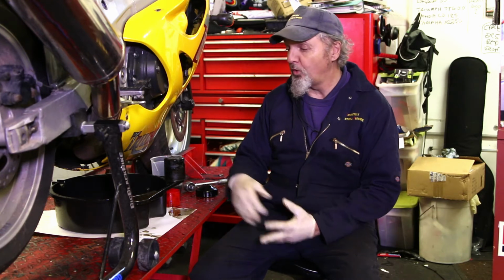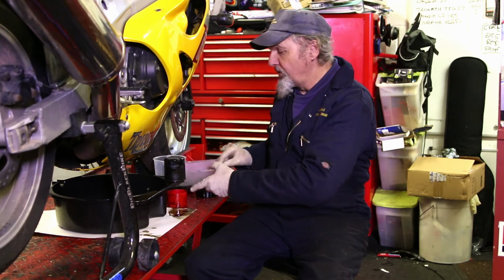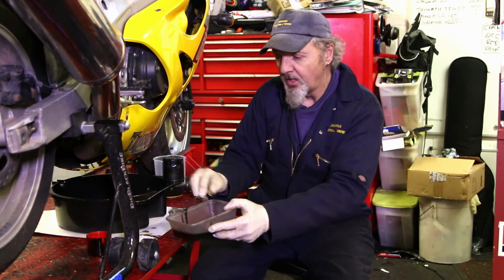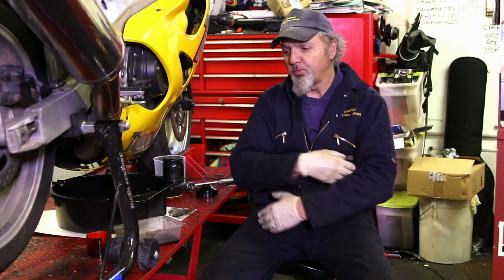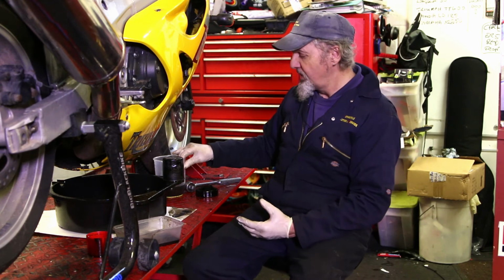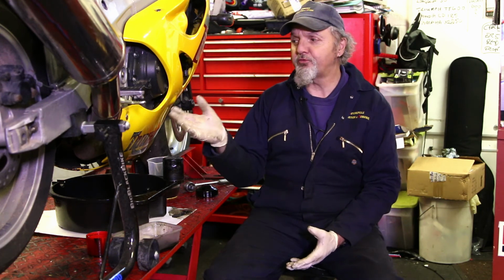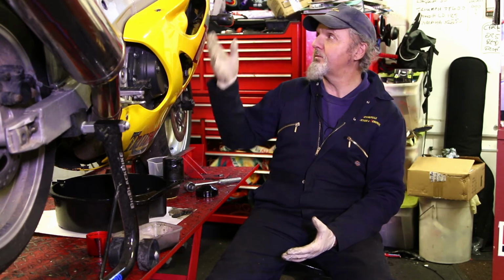No spanners maintenance - Oil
Motorcycle maintenance  from Dave a trained mechanic with over 40 years experience has developed a guide to No Spanners maintenance for any biker. Watch all five to learn more.